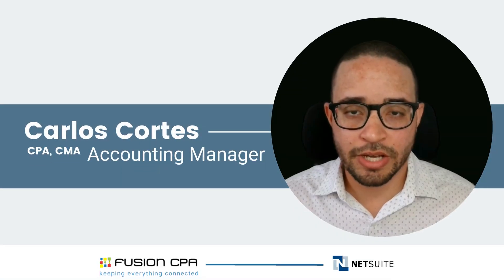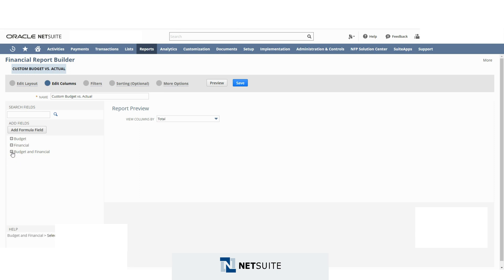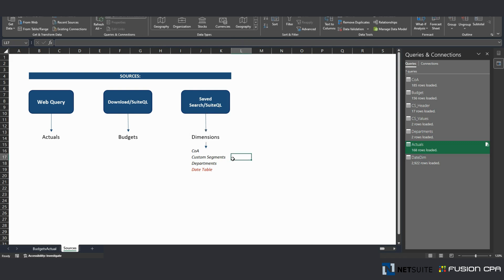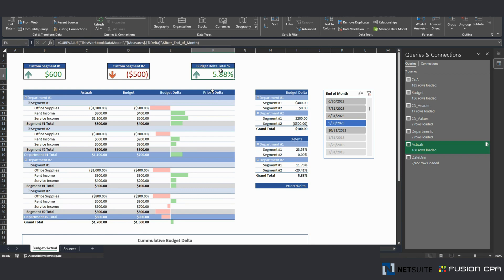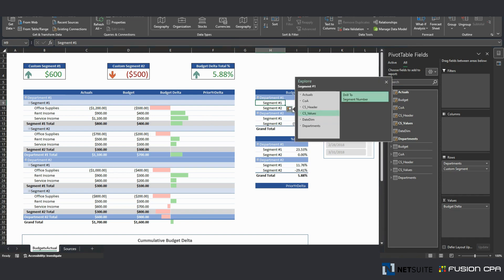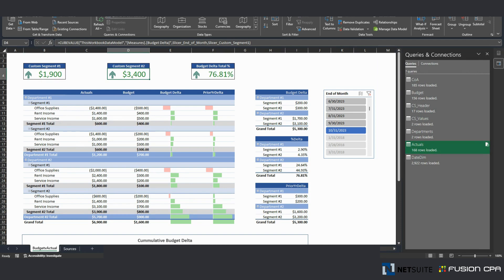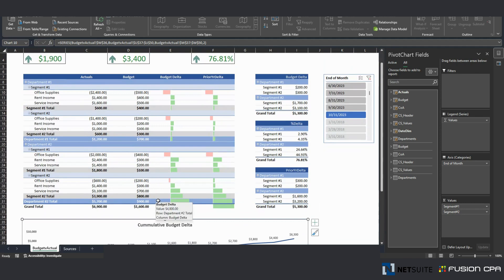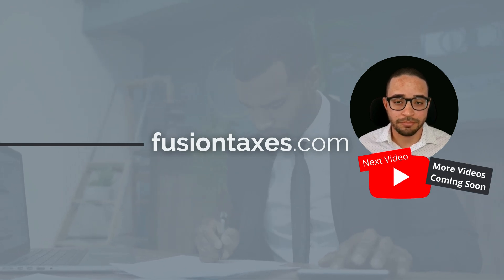Budget vs Actuals Using Custom Segments | Using NetSuite & Excel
NetSuite is a cloud-based enterprise resource planning (ERP) software that helps businesses manage their financials, operations, and customer relations. NetSuite offers a range of reporting tools that can be used to create custom reports, including segment reporting.

Segment reporting allows businesses to analyze their financial performance by dividing their operations into segments, such as by product line, geographic region, or customer type. With NetSuite's custom segment reporting feature, you can create reports that are tailored to your specific business needs.